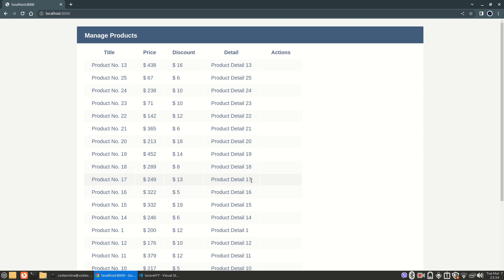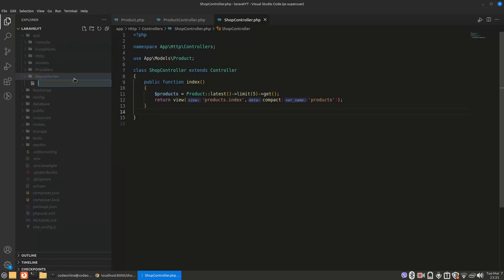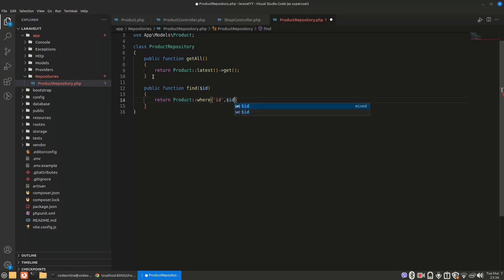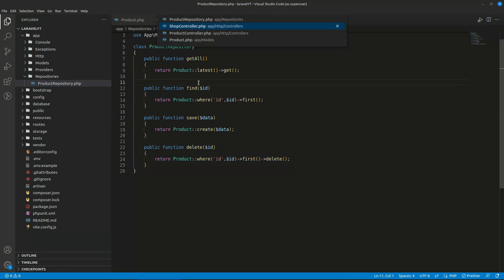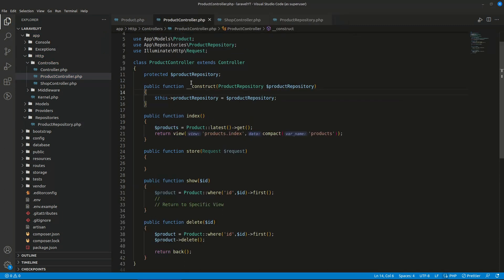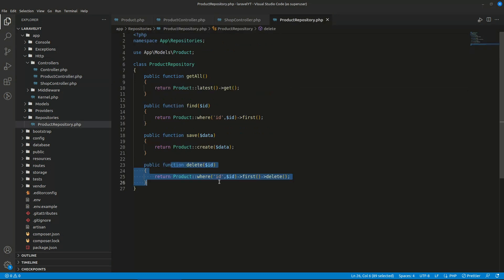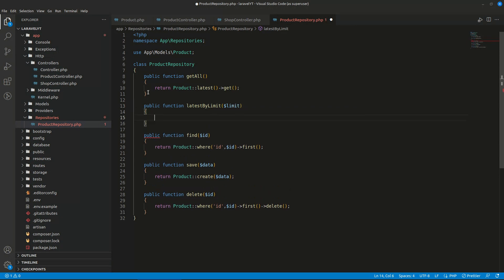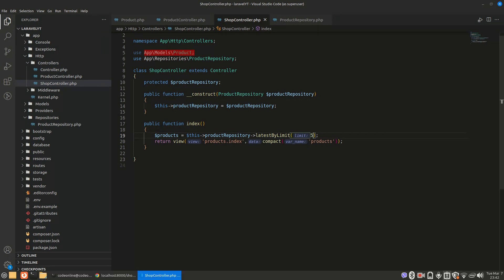Laravel Repository Pattern , Pattern you can use to separate your Queries | Advance Laravel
In this Video, We are using Repository Pattern to write all the queries in one   Class and inject it in Multiple Controller.
It's one of the most used Pattern in Laravel.